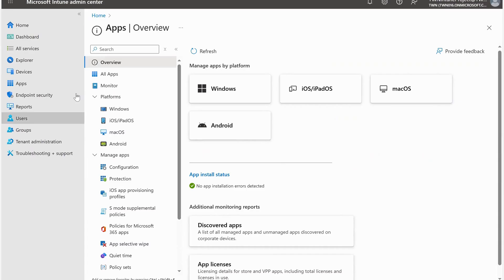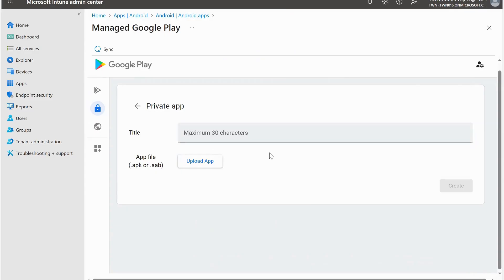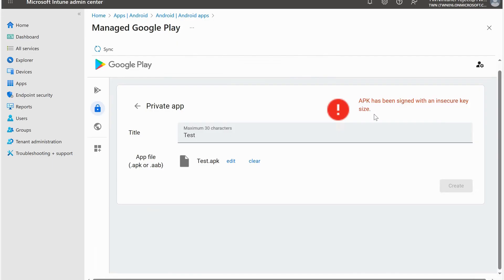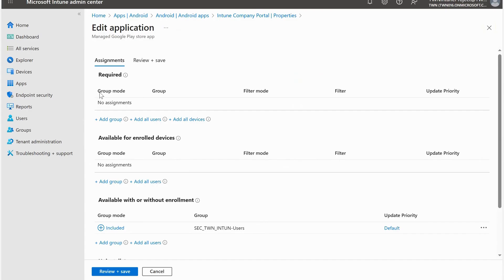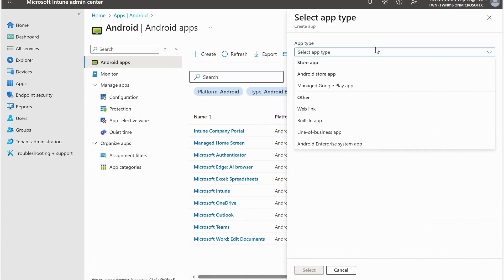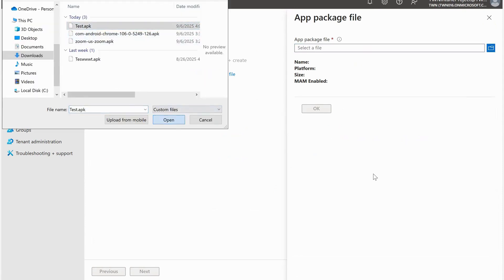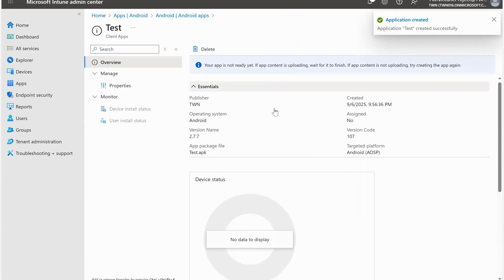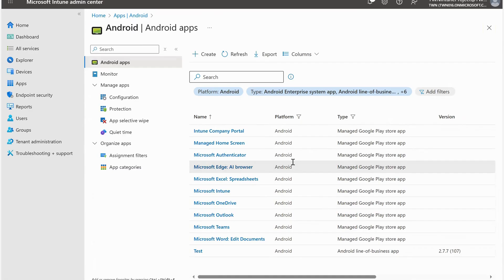How to Deploy Android App (.apk) in Microsoft Intune | Step-by-Step Tutorial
Want to easily push your Android apps to employees, students, or clients using Microsoft Intune? In this video, I’ll show you EXACTLY how to deploy an .apk file through Intune—from start to finish. No fluff, just clear steps you can follow today! ✅

🔥 What you’ll learn in this video:

How to upload an APK file in Microsoft Intune

Assigning the app to users & devices 👥

Key Intune app deployment settings you need to know

Bonus: Testing & confirming your app deployment!

Whether you’re an IT admin, app developer, or just starting with Intune, this guide will save you hours of trial and error.